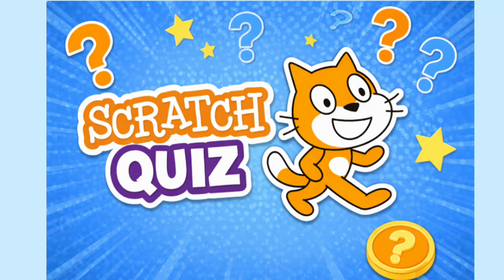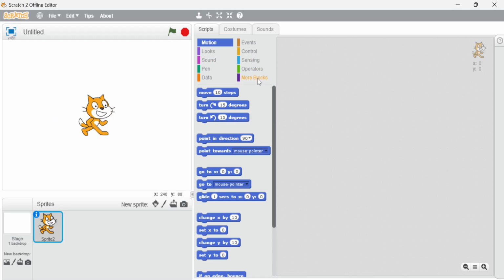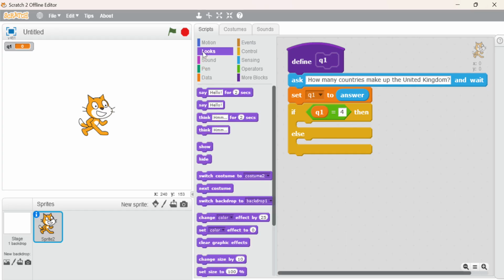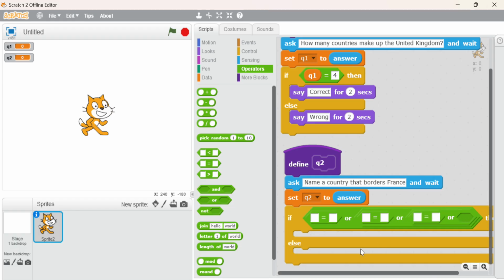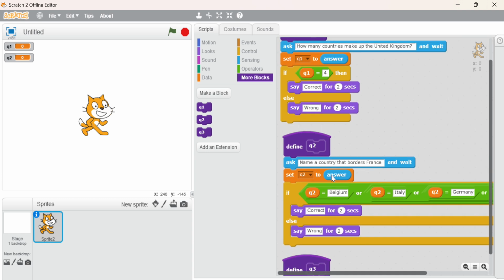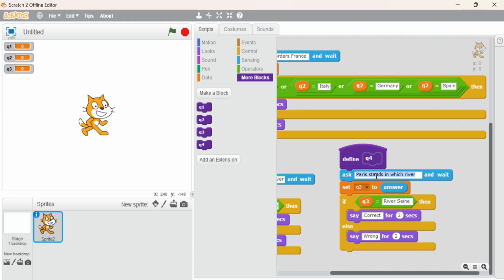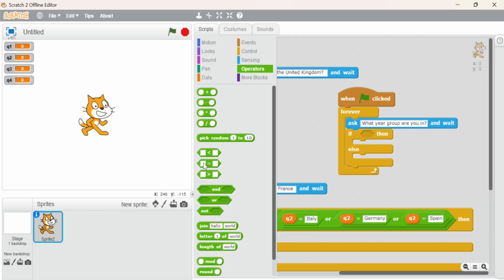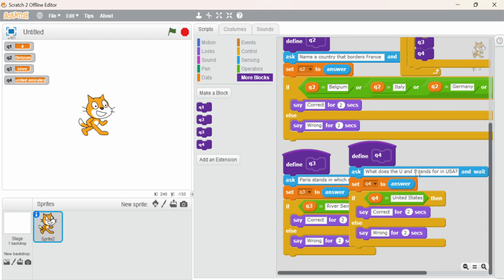Scratch Quiz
🧠 Scratch Quiz Using Custom Blocks (Subroutines) 🧠

In this video, I demonstrate how to build an interactive quiz in Scratch using custom blocks. The quiz contains four questions, with each question created as its own custom block, making the code shorter, clearer, and easier to manage.

The program uses selection (IF / ELSE) to adapt the quiz based on the user’s age:

If the user is under 7, the program asks Question 1 and Question 2

Otherwise, it asks Question 3 and Question 4

🎯 What you’ll learn:

How to create and use custom blocks (subroutines) in Scratch

How to use IF / ELSE selection to control program flow

How to design an age-appropriate quiz

How custom blocks support decomposition and code reuse

How to structure a Scratch project more efficiently

👨‍🏫 Perfect for:

KS3 / Year 7 Computer Science students

Beginners learning Scratch

Teachers introducing subroutines, selection, and decomposition

Anyone wanting to improve their Scratch coding skills

Teachers can use this video to support Scratch lessons, using an “I do, you do” approach with built-in thinking time for students to practise each step.